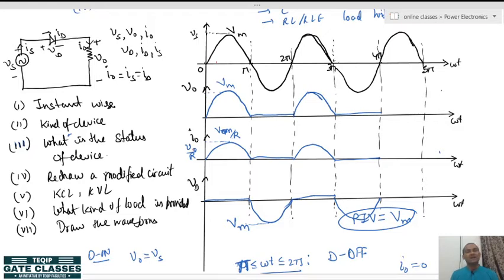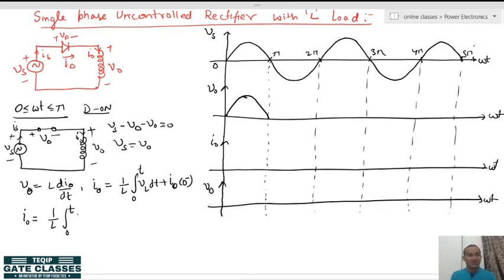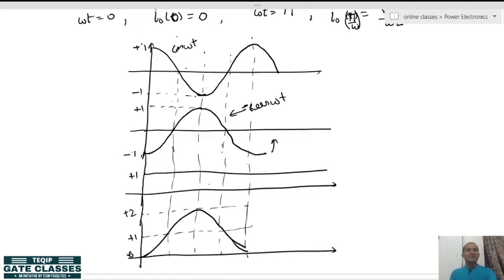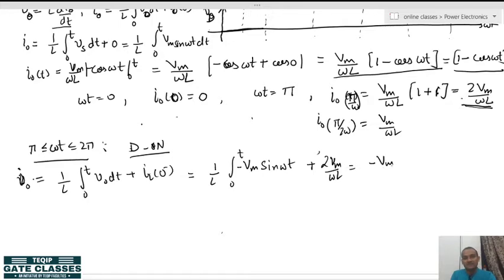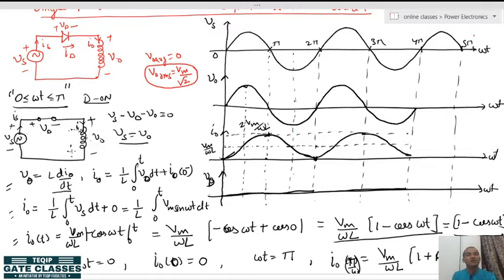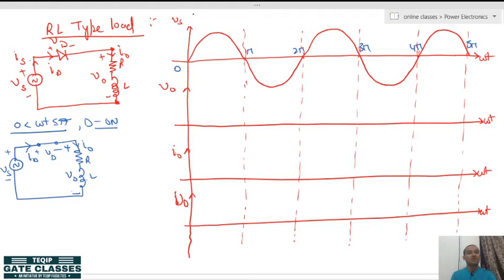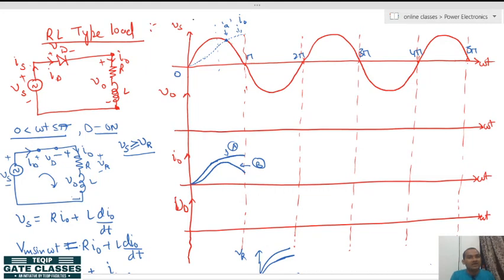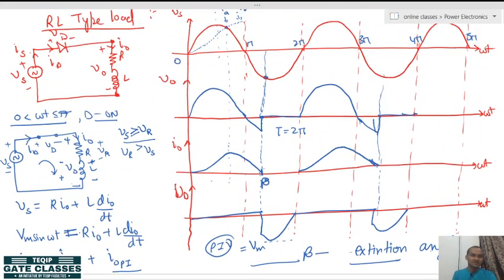Lec - 07 | Power Electronics by Dr. Prabhu Sir | LetsCrackTheGATE with TEQIP Faculties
Topic: Single Phase uncontrolled Rectifier Part II